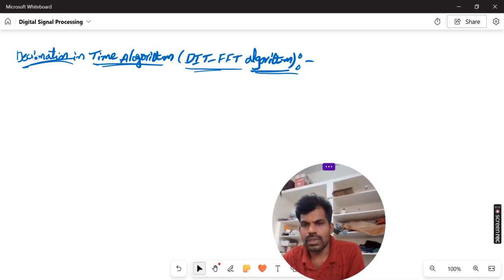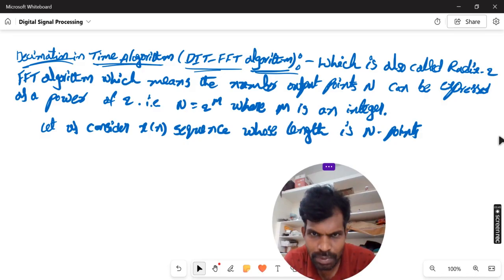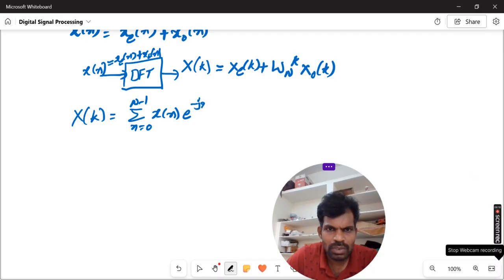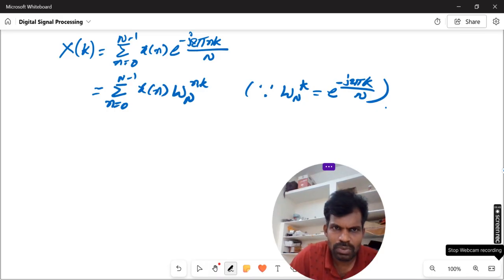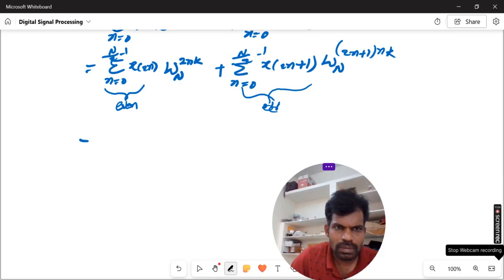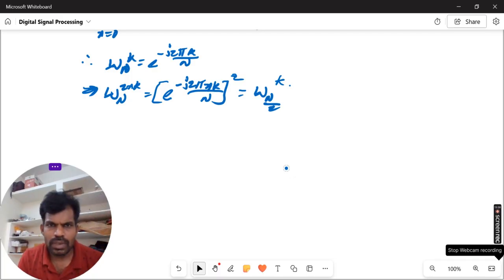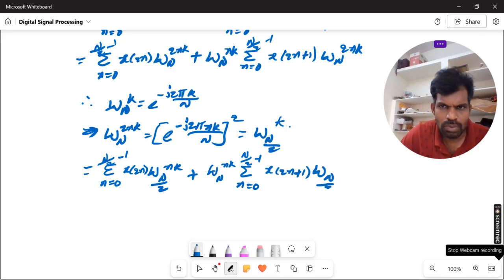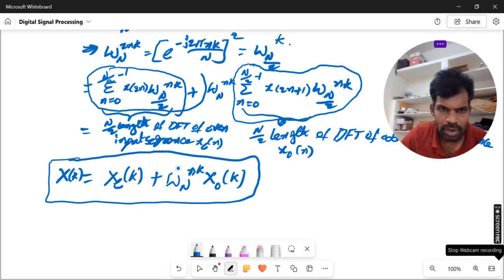DIT FFT Algorithm